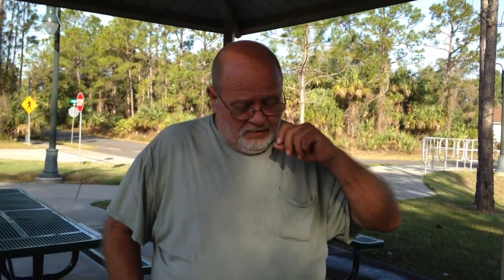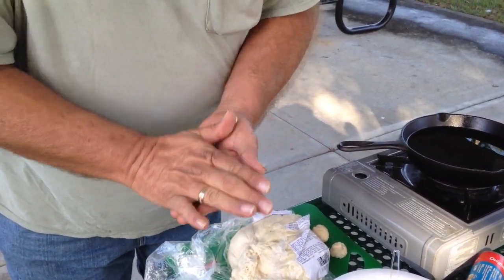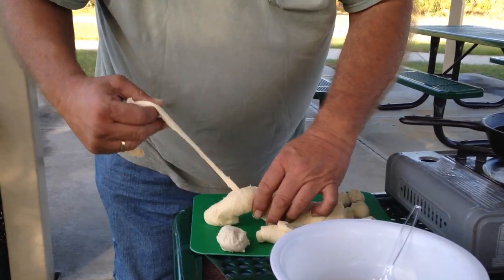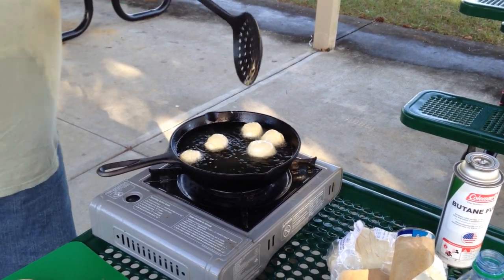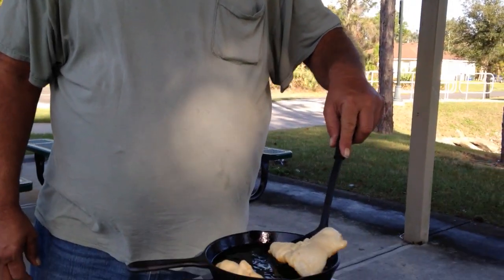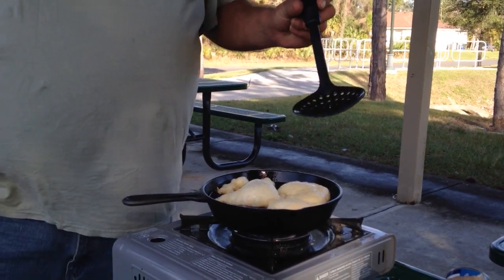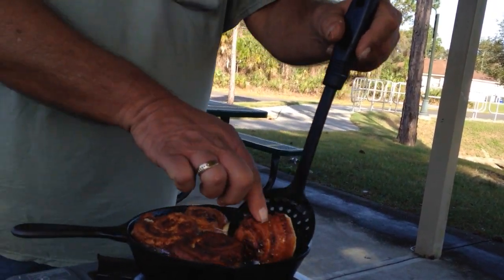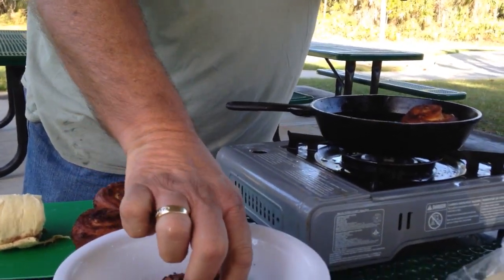WHAT? DOUNUTS WHILE LIVING IN A VAN,GRUMPY MINISTER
help me walk the Journey
also friend me on facebook
yu can find me thru these sites using my e-mail
mygodsavedme2@comcast , james Daniel